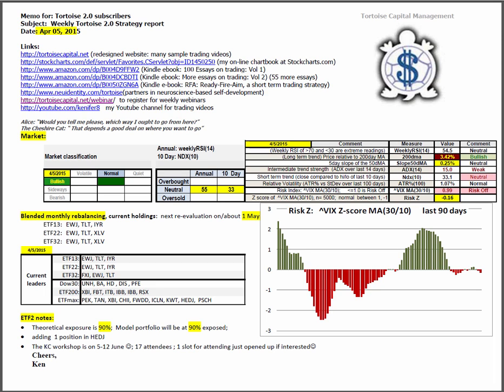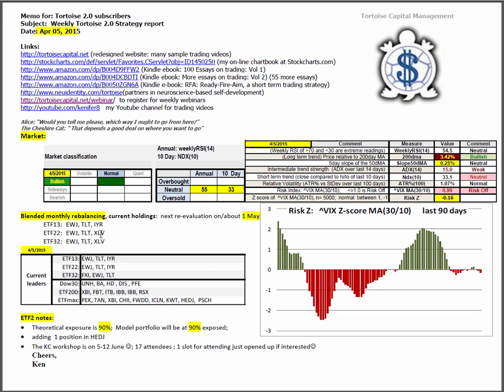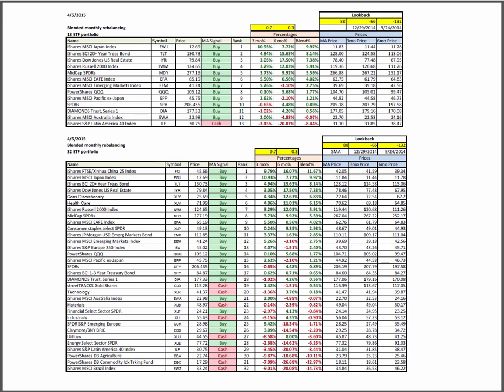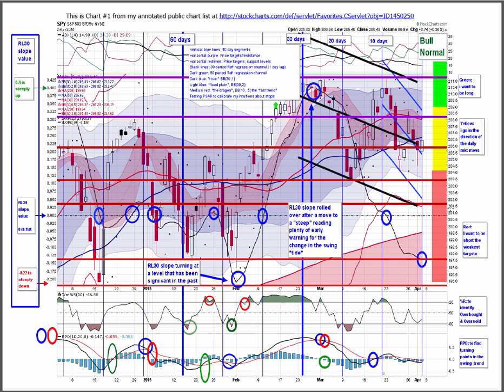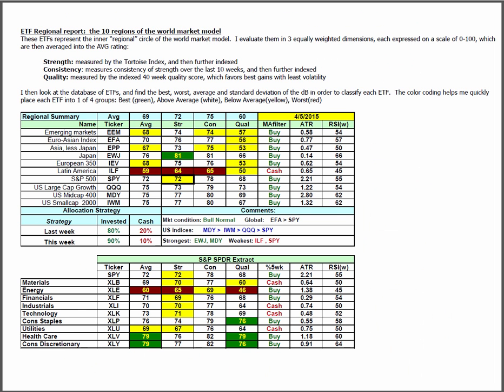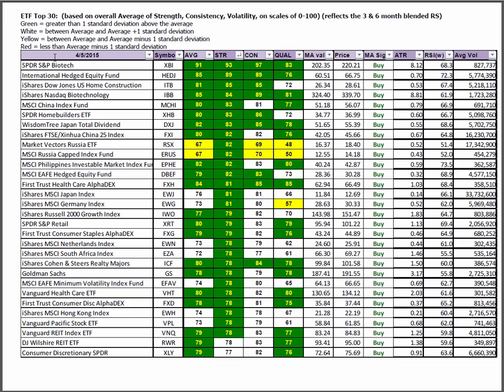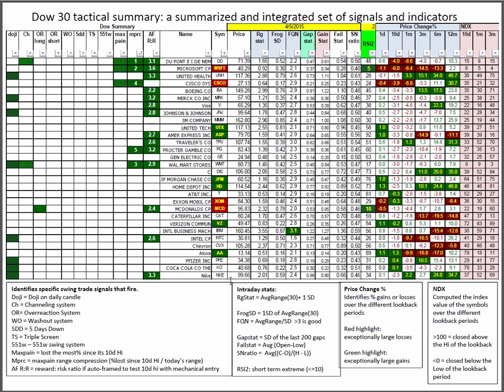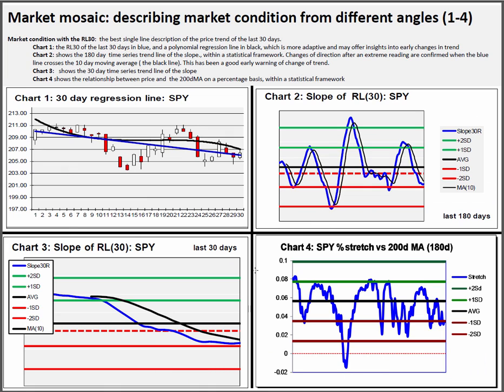we20150405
Ken Long
Ken Long Daily Trading Plan